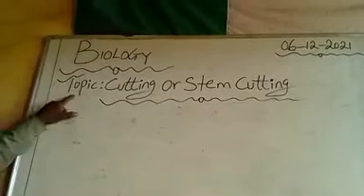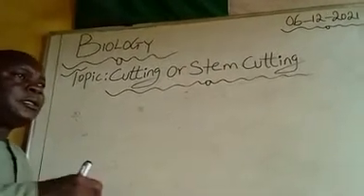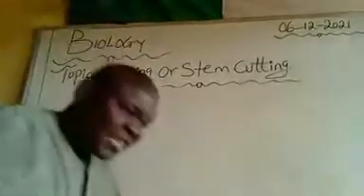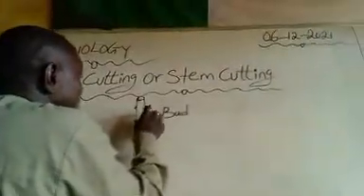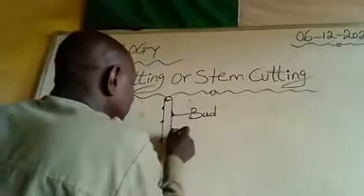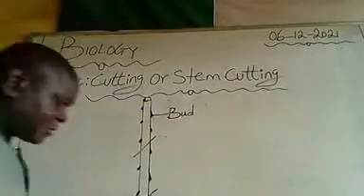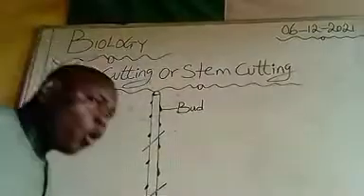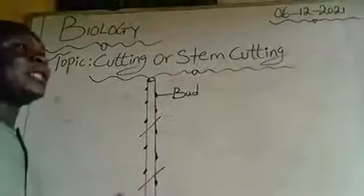Cutting Or Stem Cutting, in Artificial Vegetative Reproduction.